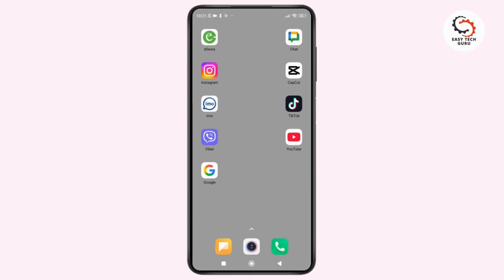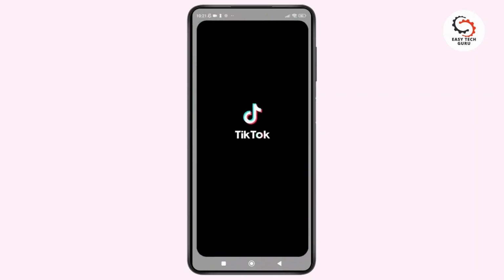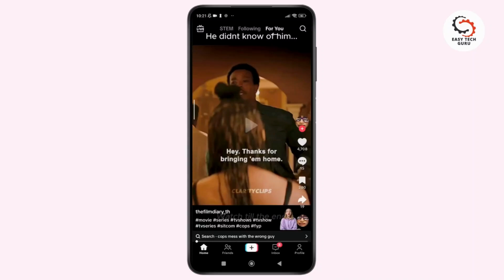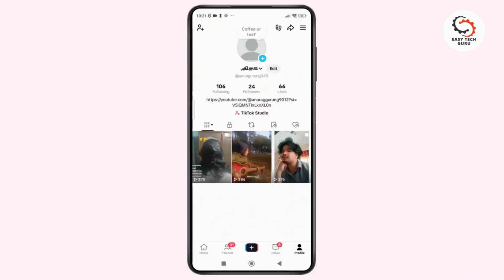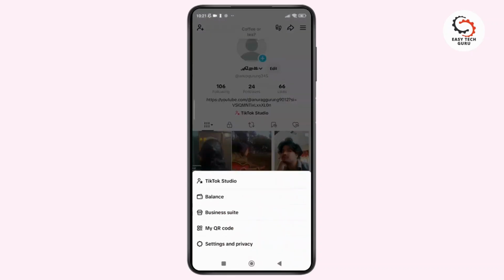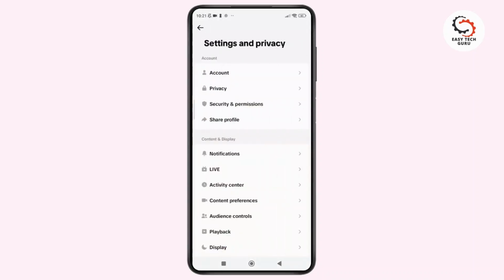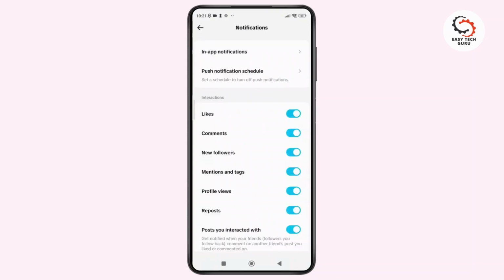How to Turn Off Repost on TikTok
Learn how to easily turn off reposts on TikTok and stop others from sharing your videos without permission. In this quick tutorial, I’ll guide you step-by-step to disable the repost feature on your TikTok account. Protect your content and gain more control over who shares your videos.

Chapters (Timestamps):
00:00 - Introduction
Welcome and overview on turning off repost on TikTok.

00:10 - Open TikTok App
How to open TikTok and log in to your account.

00:20 - Access Profile

00:30 - Open Menu
Tap the three dash icon (menu) at the top right corner.

00:40 - Settings & Privacy
Select "Settings and Privacy" from the menu.

00:50 - Go to Notifications
Scroll down to Content and Display, then tap Notifications.

01:00 - Toggle Off Repost
Find the Repost option and toggle it off to disable reposts.

01:10 - Conclusion